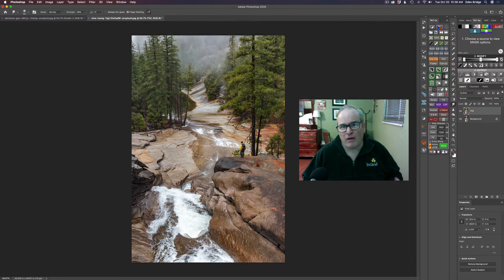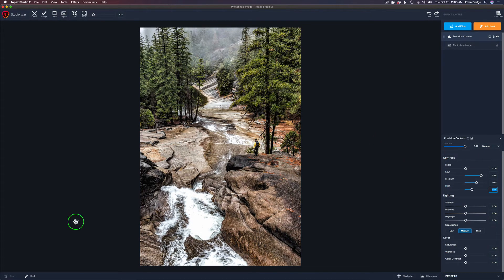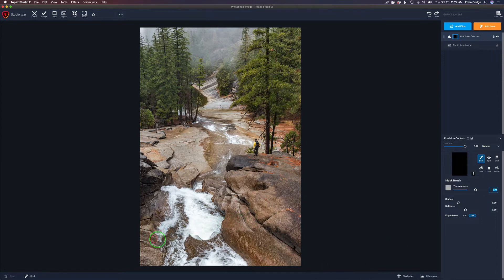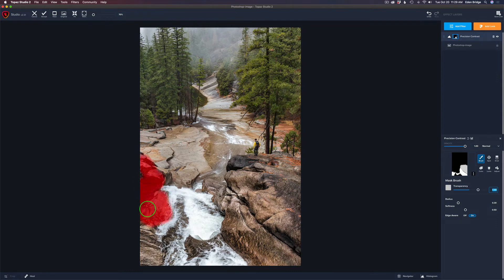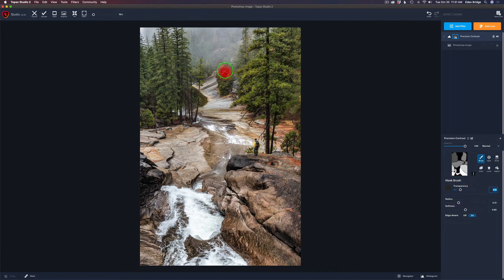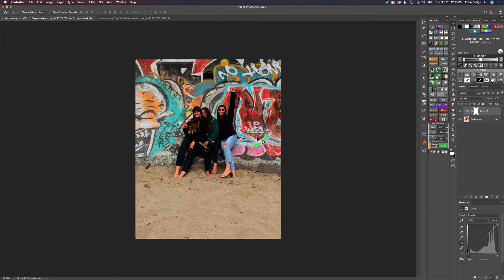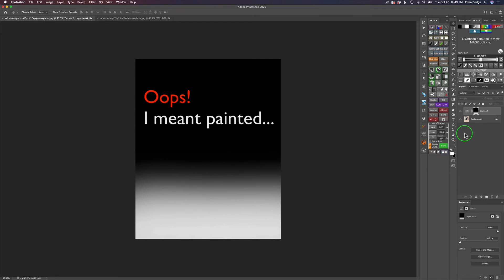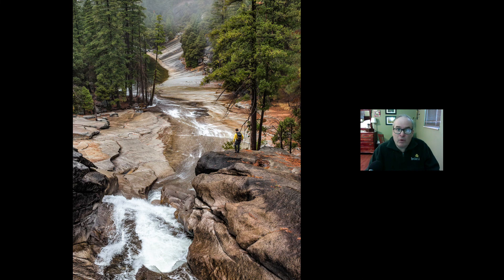LAYER MASKING TIPS and TRICKS: Featuring Topaz Studio 2 and Photoshop...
Layer Masking is a powerful and effective way of adding local adjustments to your images, turning them from average to extraordinary.  In this tutorial I will teach you how to get different adjustment amounts from One Filter and a Layer Mask attached to that filter. This will save you time and effort while giving you very satisfying results. What I teach you for one filter can be applied for any amount of filters you decide to use in your photo editing. This technique will work for any photo editing software that utilizes layer masking... Let's get started!